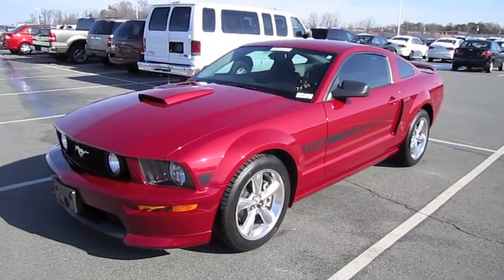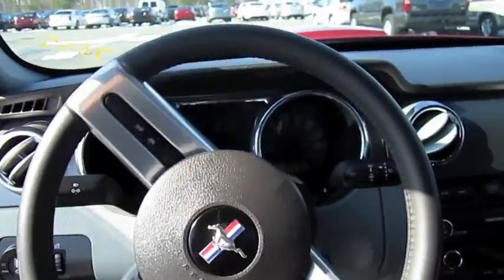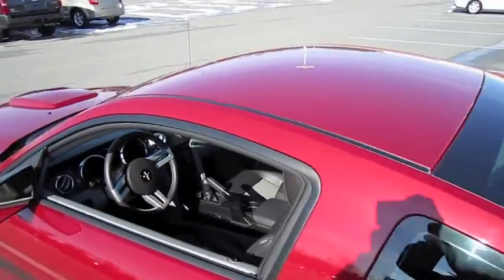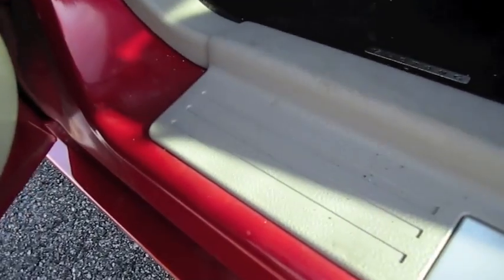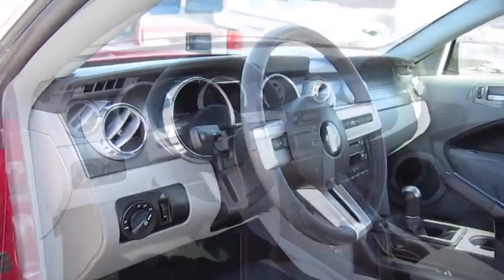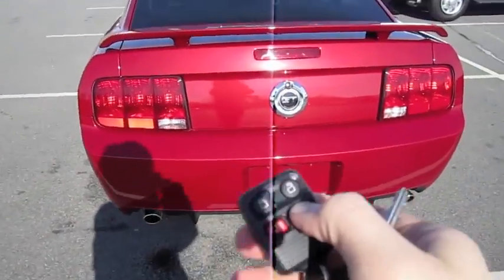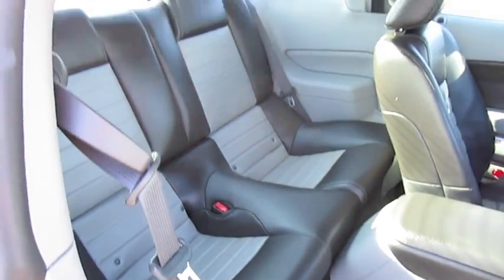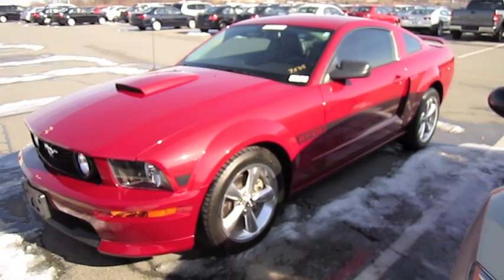2008 Ford Mustang GT California Special (GT/CS) Start Up, Exhaust, and In Depth Tour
In this video I give a full in depth tour of the 2008 Ford Mustang GT/CS. I take viewers on a close look through the interior and exterior of this car while showing details, over viewing of features, and noting unique styling cues to the vehicle itself. I also show the engine and the details of it, start it up and see how it sounds under acceleration. A thorough tour/review of this car designed to give others a greater overall appreciation of the vehicle.